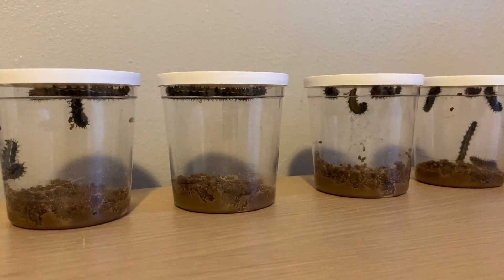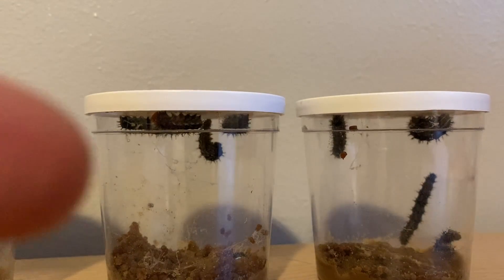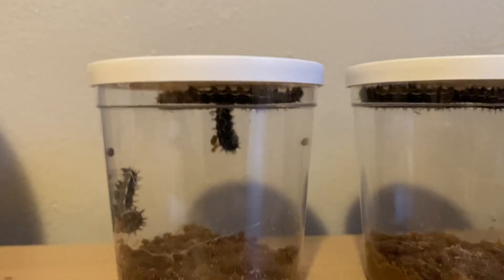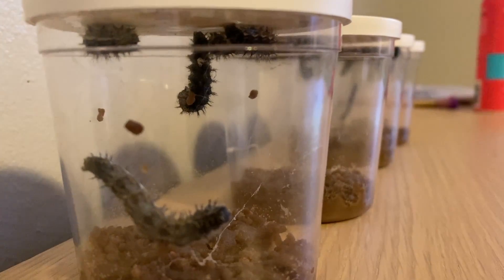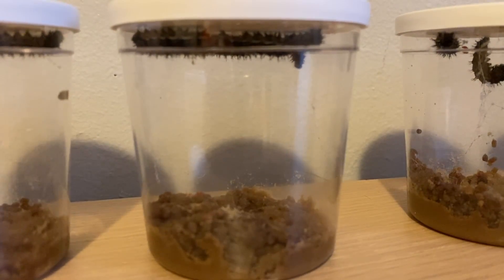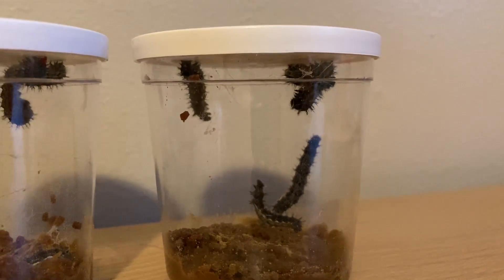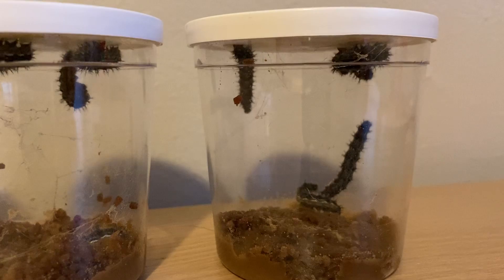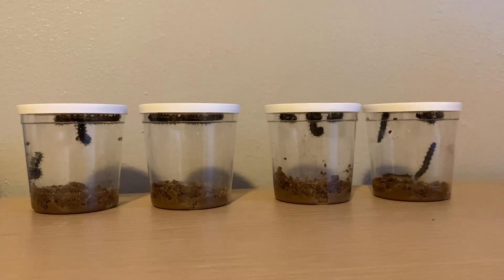Caterpillar update April 6th